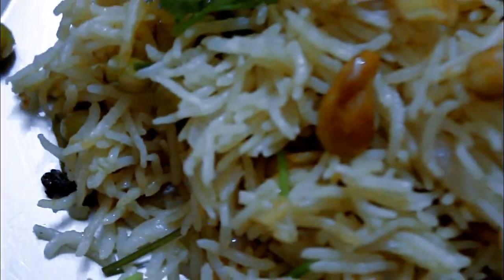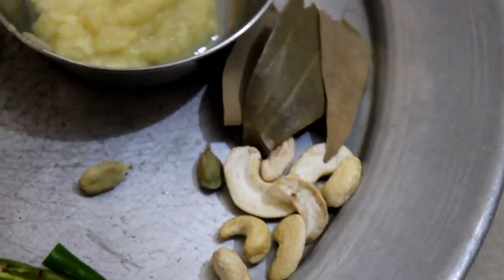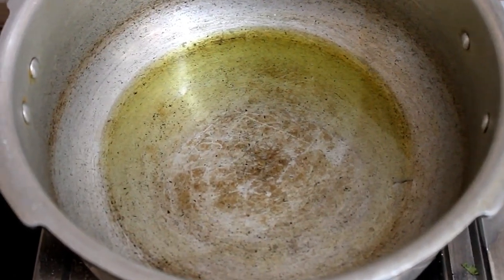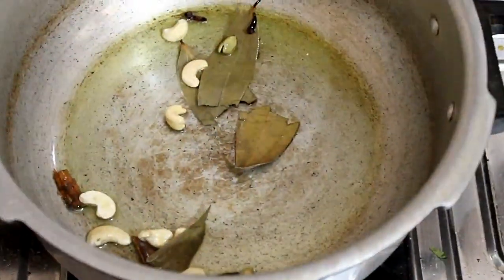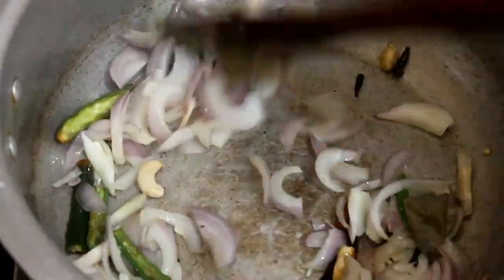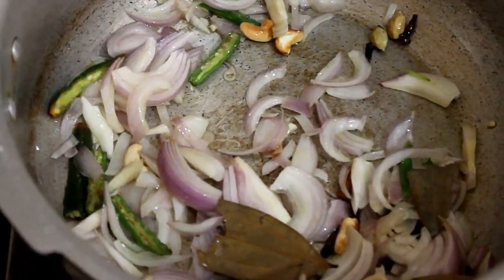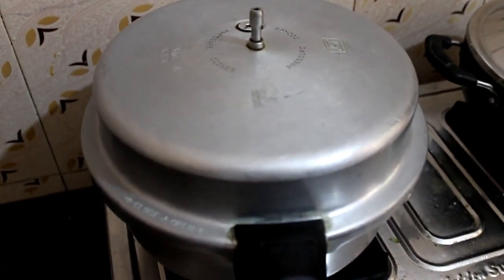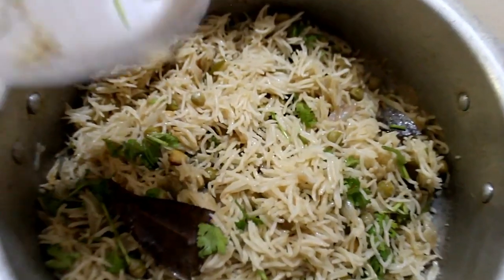Ghee Rice receipe in tamil | Lunch receipe in basmati rice